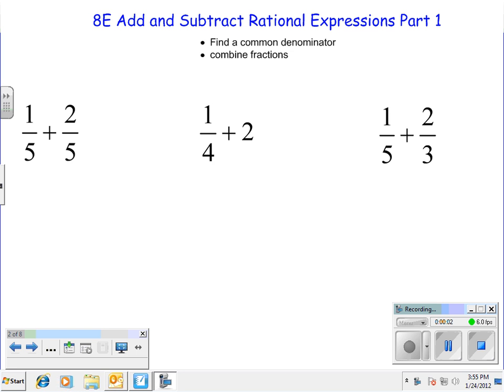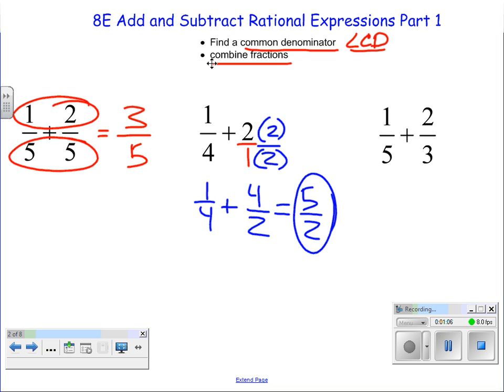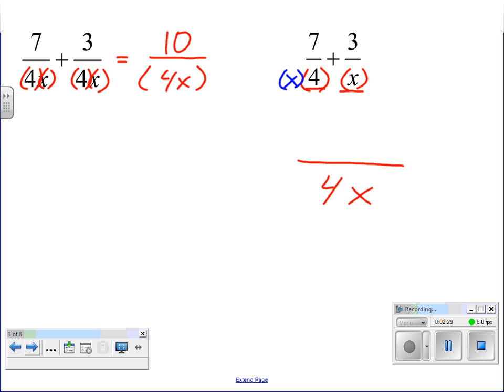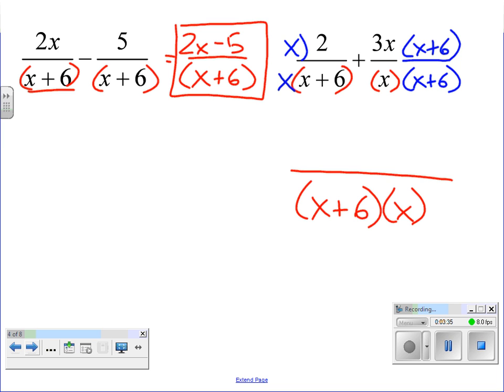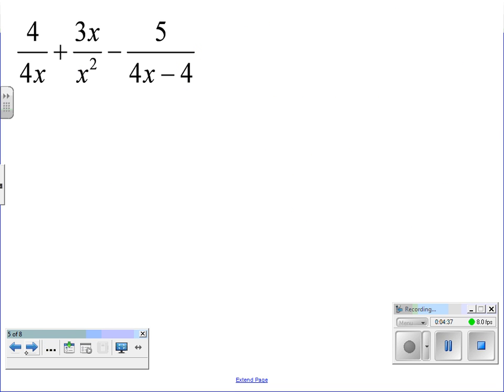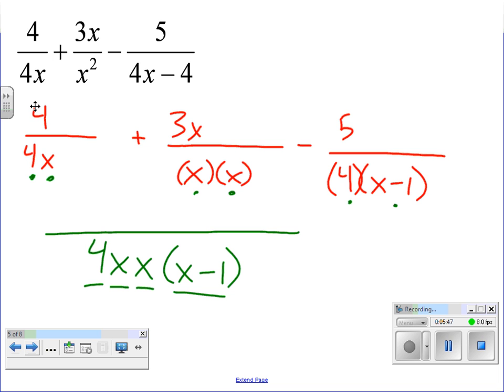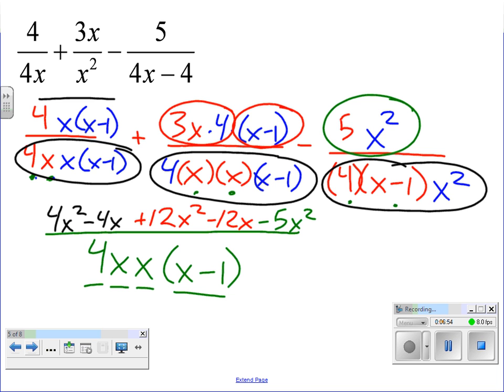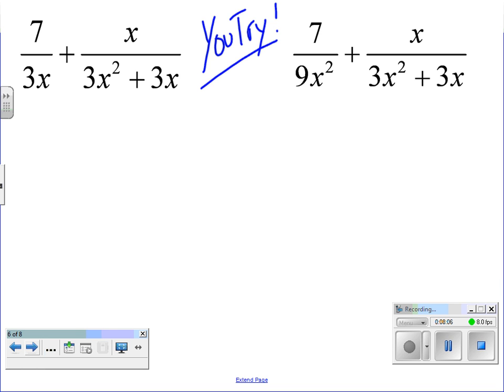8E Add and Subtract rational expressions Part 1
Backyard hockey rink that is nearly 40' x 80